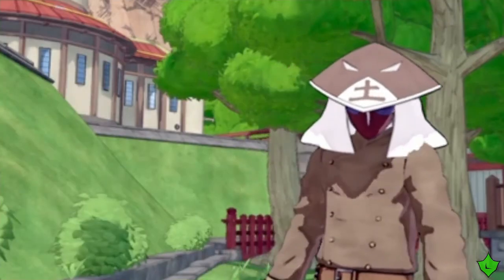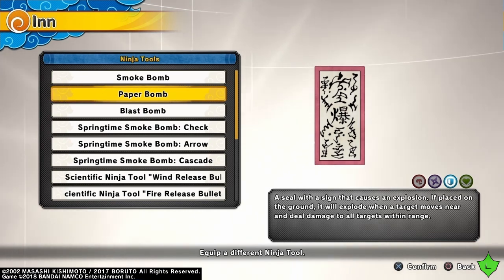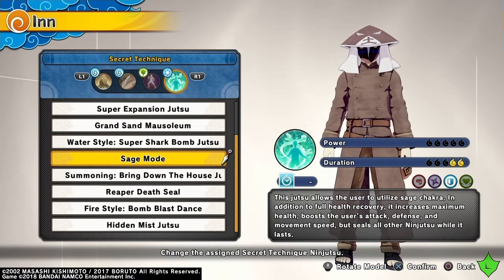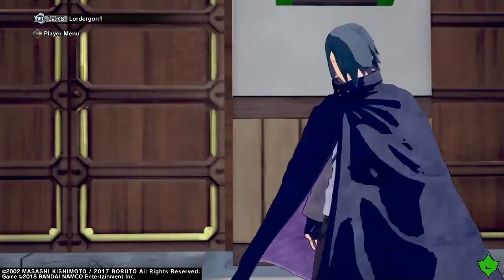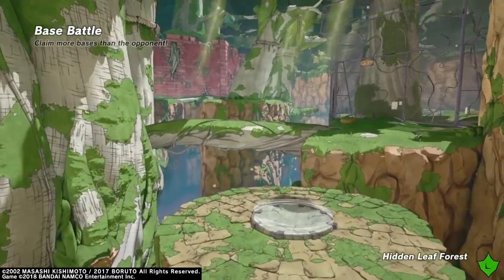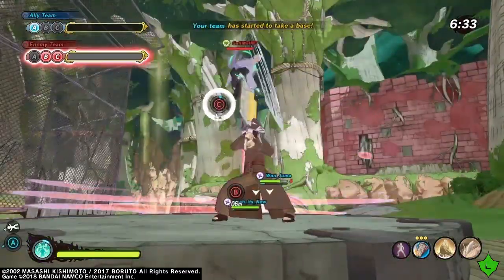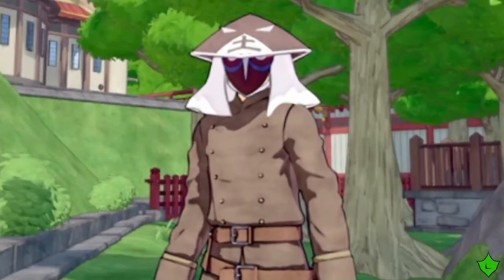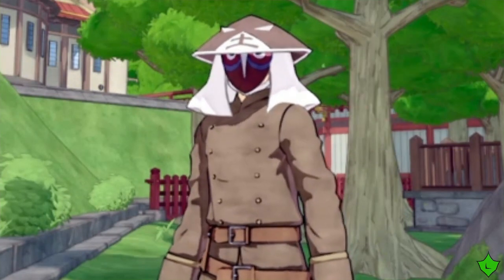EARTH GUARDIAN Defense Type Build (Shinobi Striker)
In this video i go over my very own defense type build i use for flag and base battle.